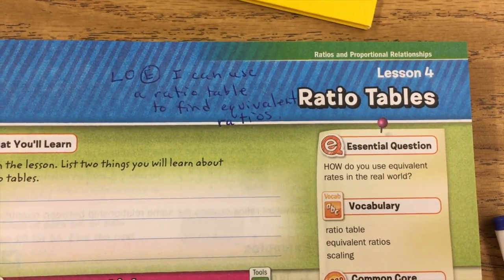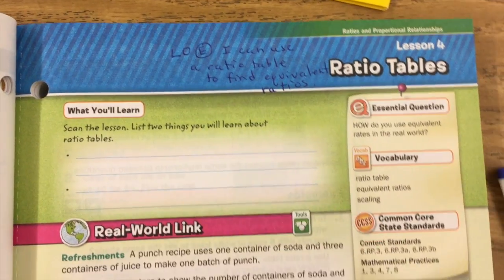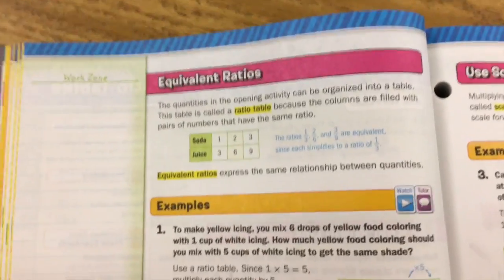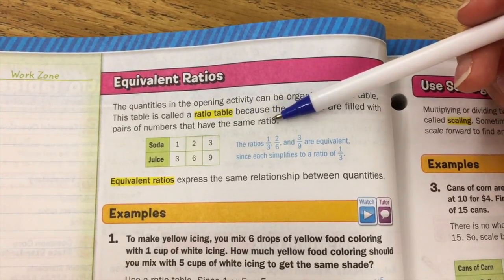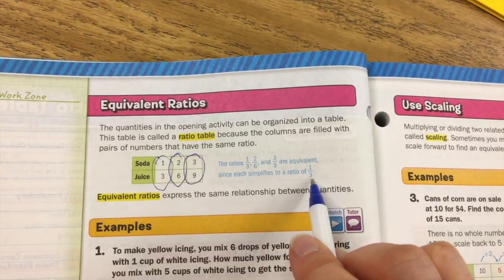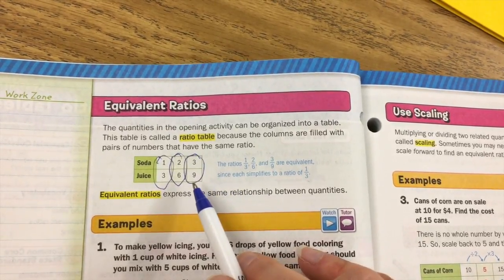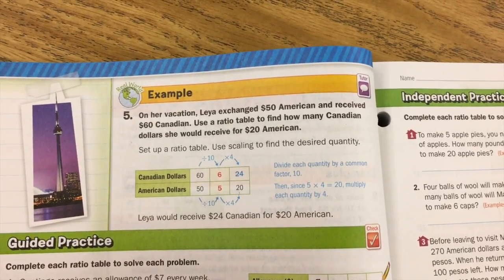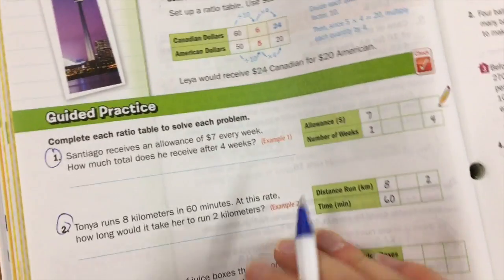Ch1 L4 Lesson and Guided Practice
This video is about Ch1 L4 Lesson and Guided Practice